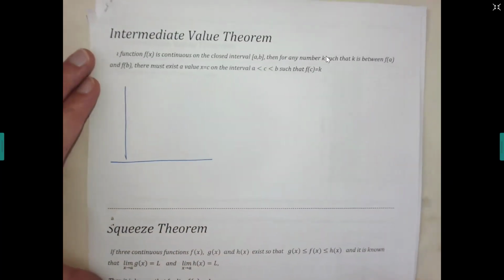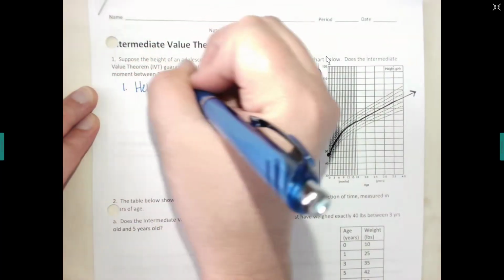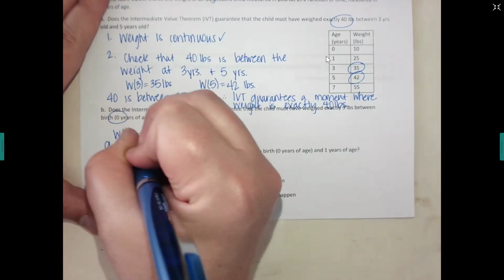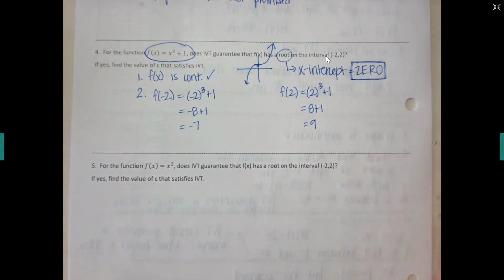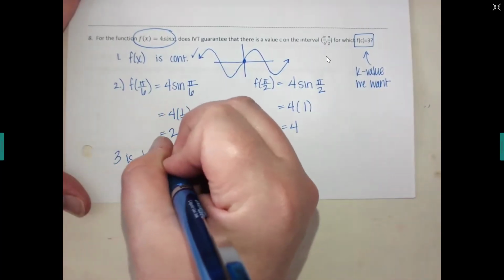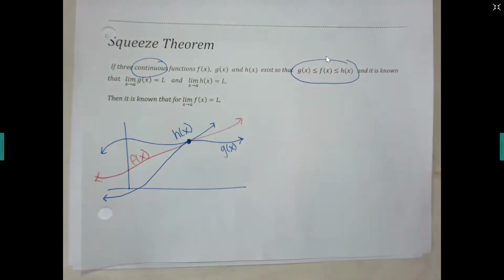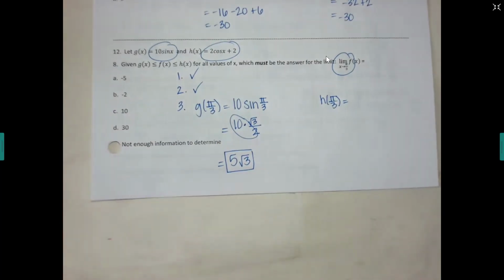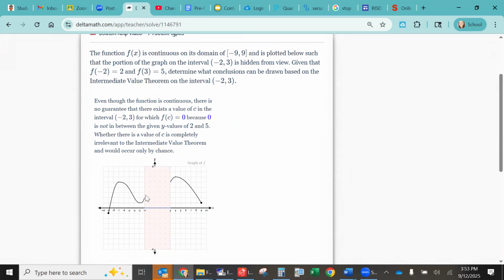AP Calc Notes 4: Theorems (IVT and Squeeze Thm)